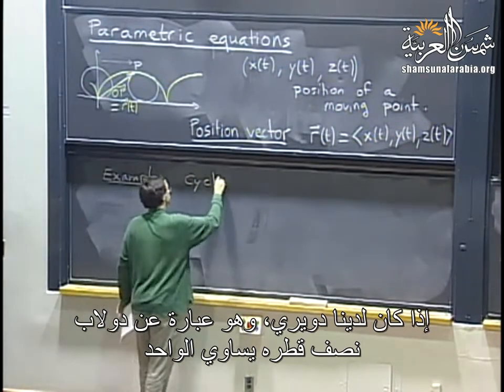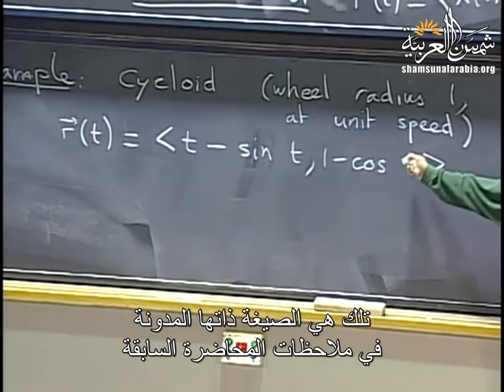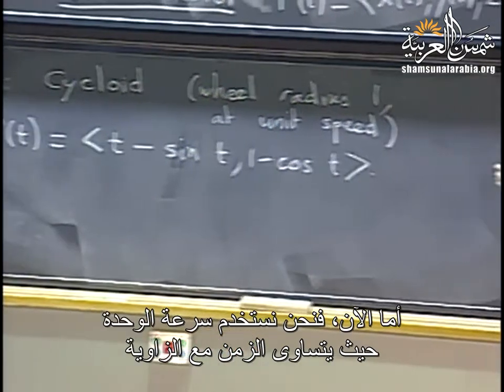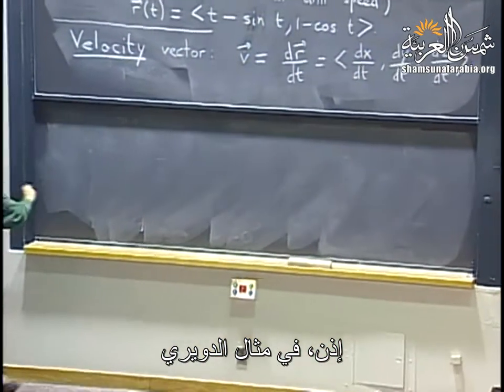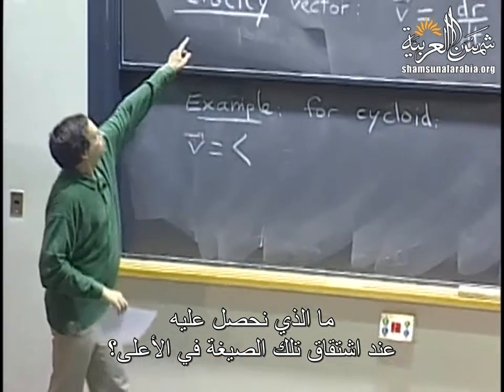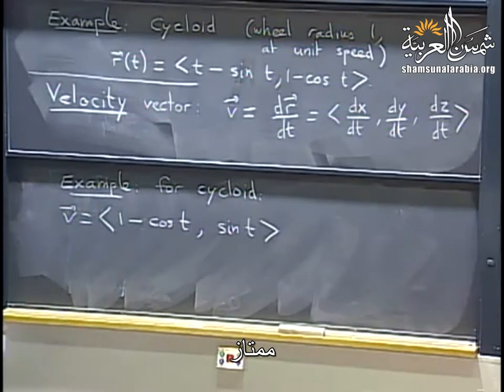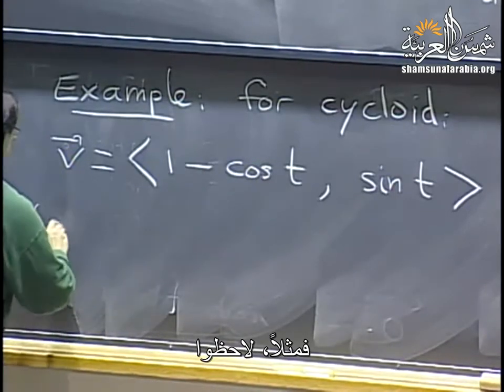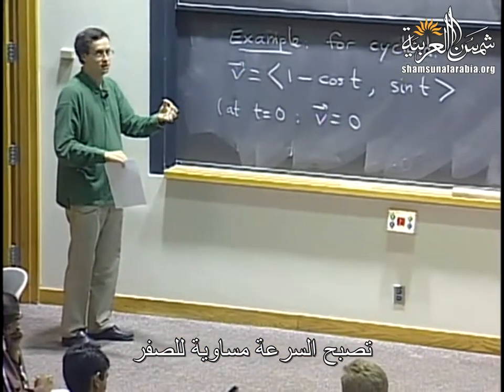التفاضل والتكامل بعدة متغيرات (إم آي تي) 6: السرعة الاتجاهية، العجلة (التسارع)، قانون كبلر الثاني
MIT
المحاضرة السادسة من مساق "التفاضل والتكامل بعدة متغيرات" من جامعة "إم آي تي" للبروفيسور دينيس أوروكس
وهي عن: السرعة الاتجاهية، العجلة (التسارع)، قانون كبلر الثاني

تعريف بموقعنا